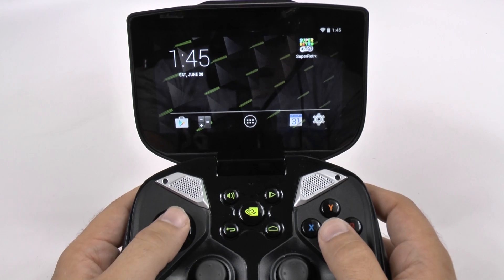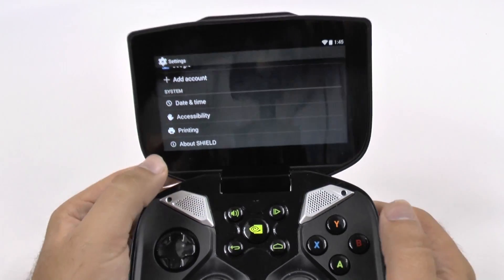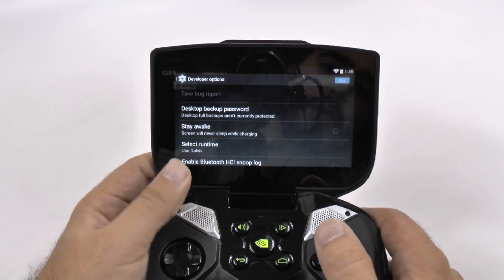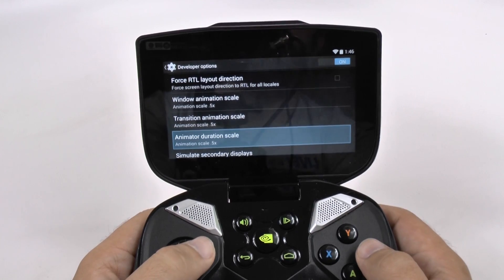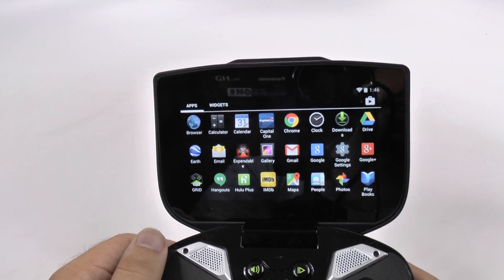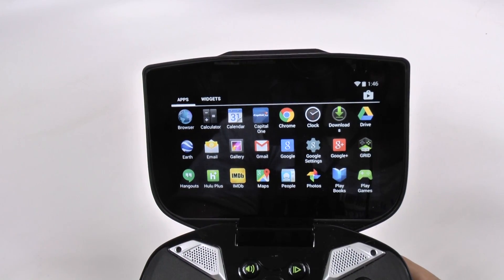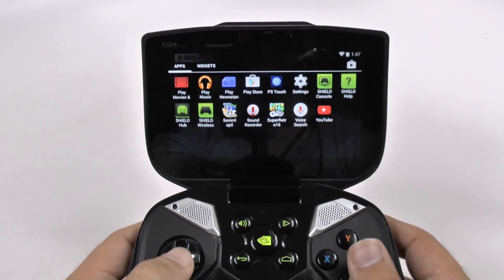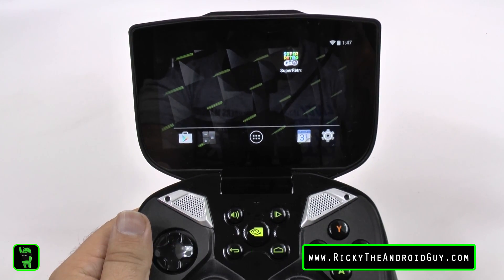How to Speed Up the Nvidia Shield Portable